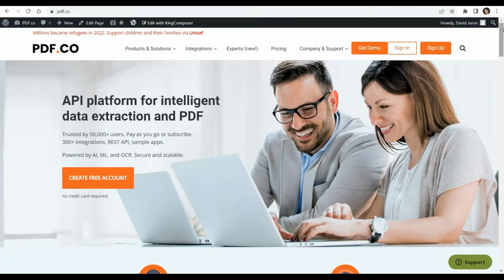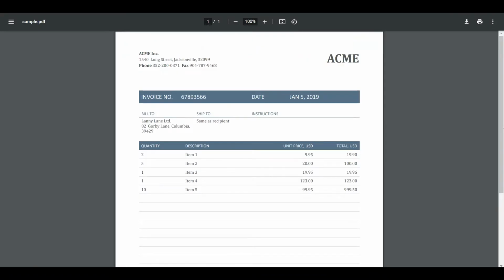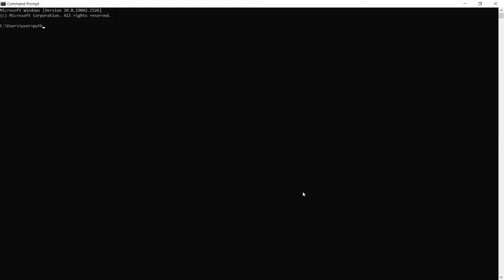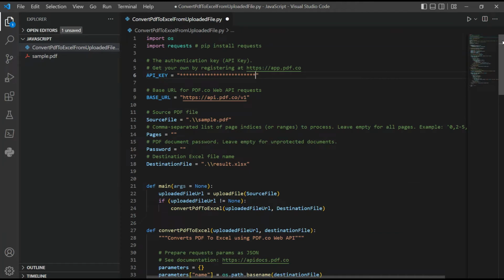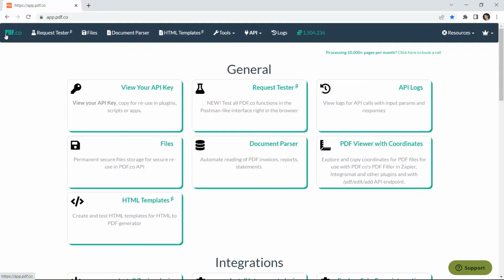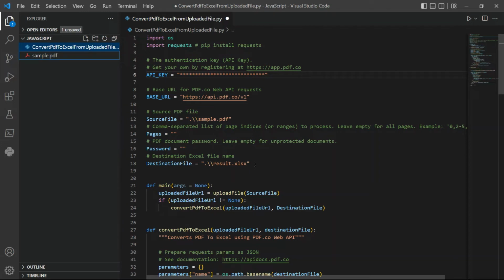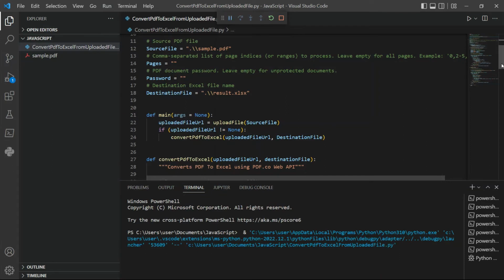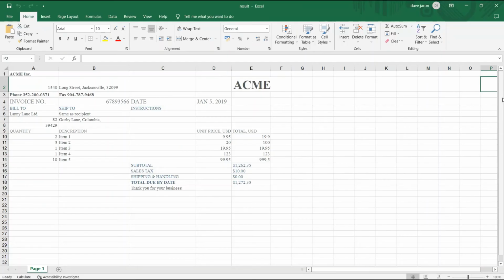How to Extract Text from PDF and Paste in Excel using Python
In this video, we'll demonstrate how to extract text from PDF and paste it into Excel using Python and PDF.co Web API